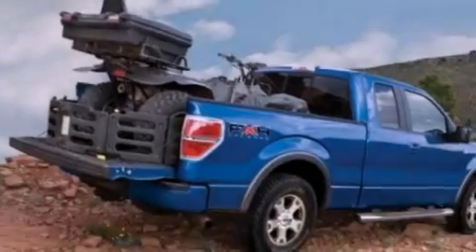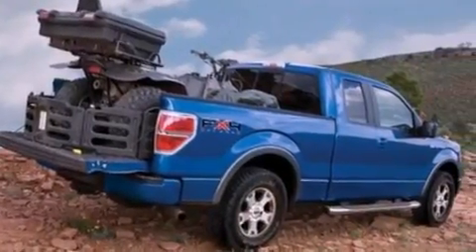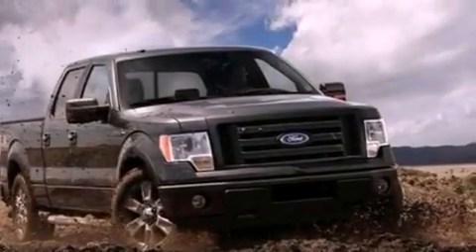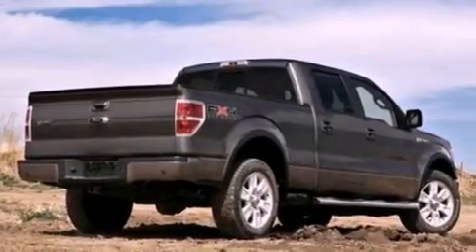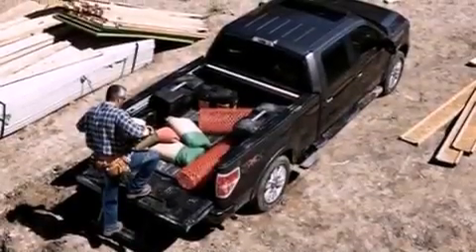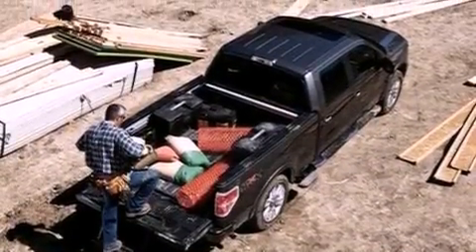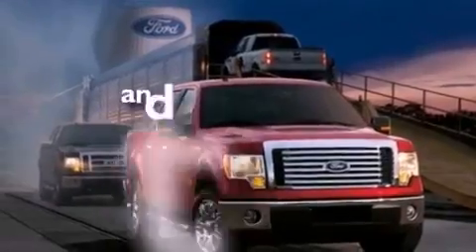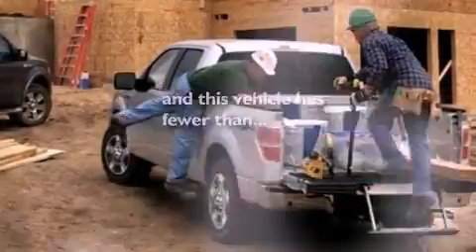2010 FORD F-150 El Paso TX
We have been honored to serve the El Paso TX area , we promise that your experience at our dealership will exceed your expectations !

 Year : 2010
 Make : FORD
 Model : F-150
 Engine : 4.6L V8 24V MPFI SOHC
 Trans . : 6-SPEED AUTOMATIC
 Exterior : WHITE
 Miles : 28,694
 Interior : TAN / CAMEL
 Stock : AKA76500